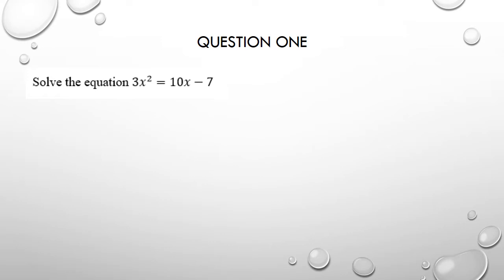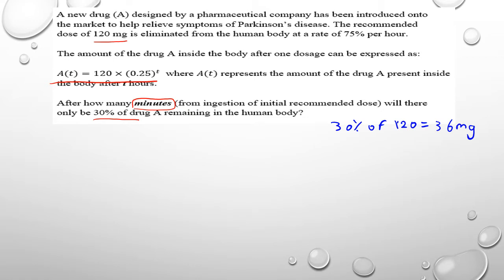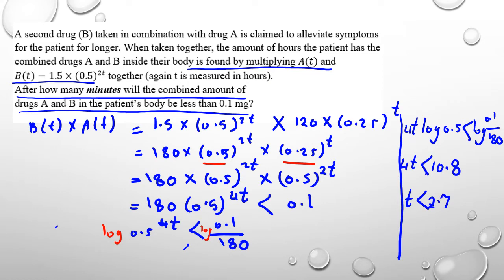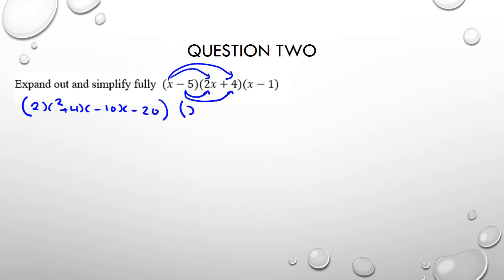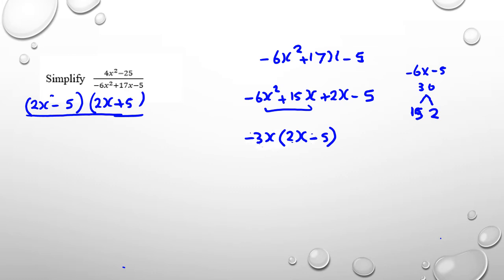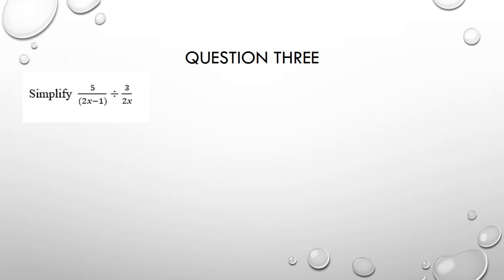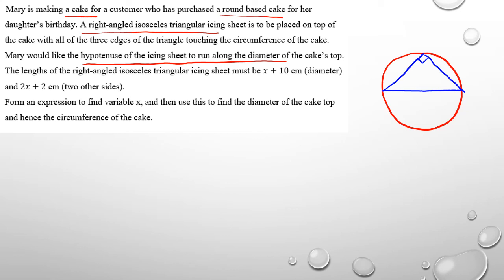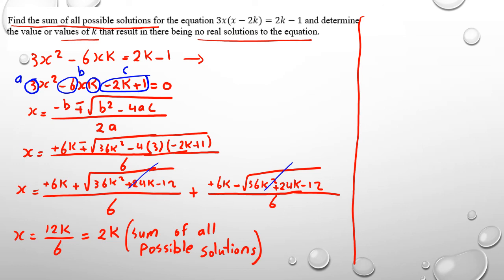AS 91261 2017 Practice Exam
Level 2 Algebra practice exam questions